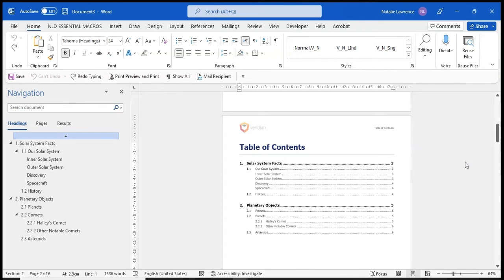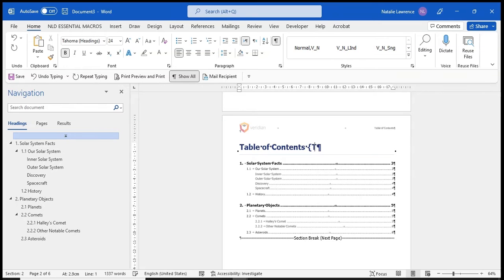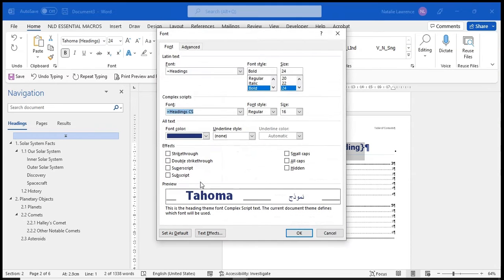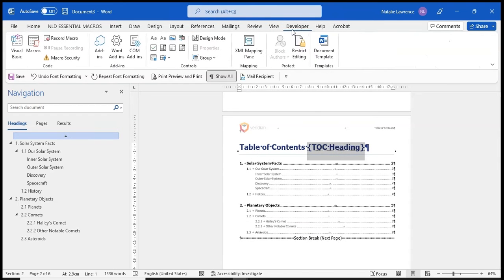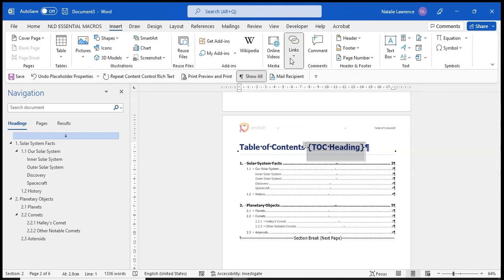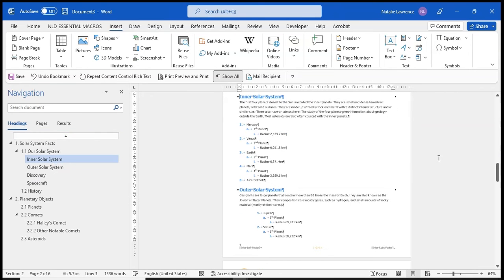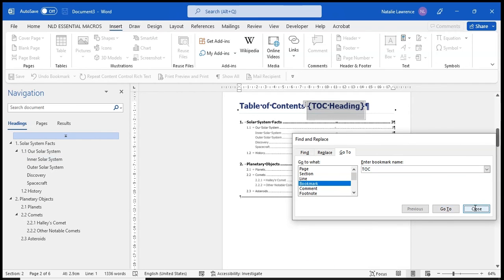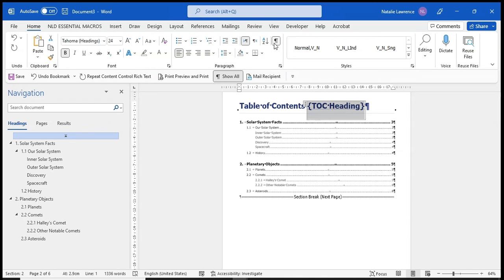Microsoft Word: Jump back to Table of Contents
Save time navigating long Microsoft Word documents by using this tip.

UPDATE: If you know how to customise a tab, you will find there is a "Go to TOC" button already available in Microsoft Word's list of commands.

However, I've been using it for nearly a year and have found it doesn't work all the time. Adding a bookmark (or a macro) is more reliable and consistent.